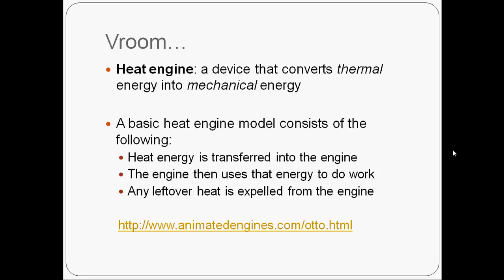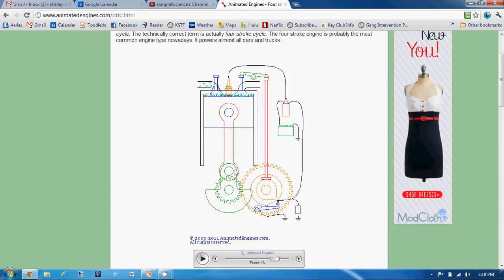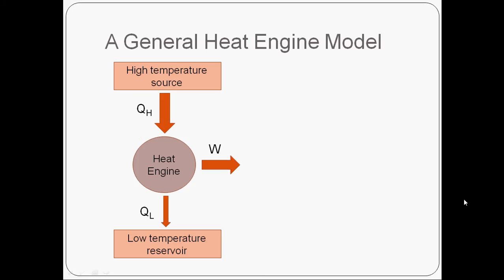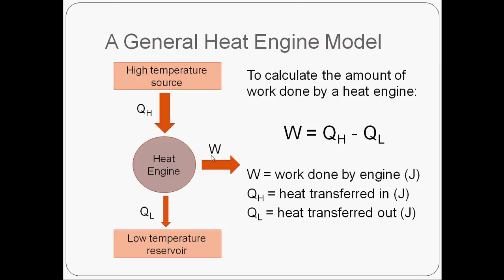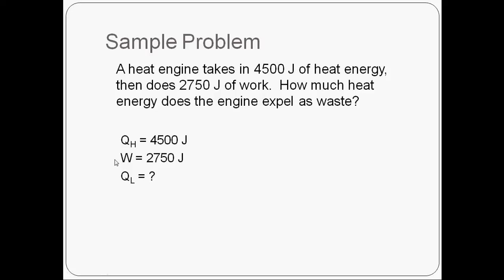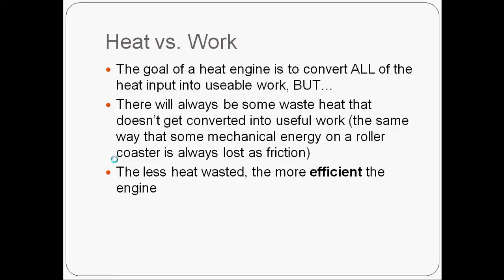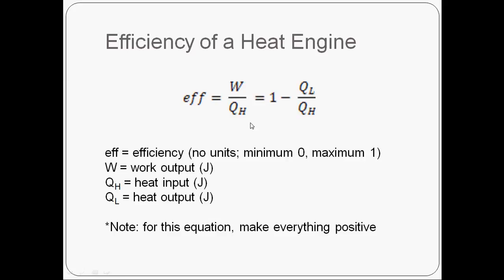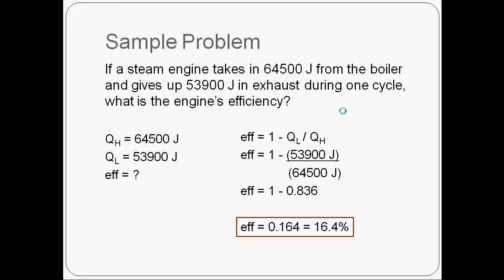Thermodynamics (Physics) Lesson 4 Heat Engines